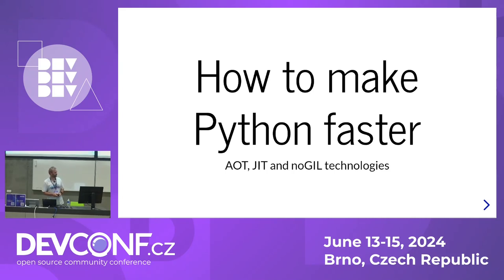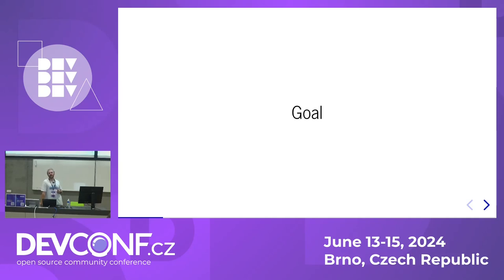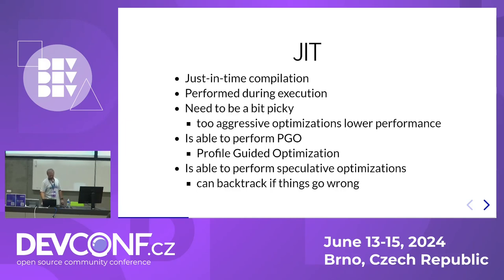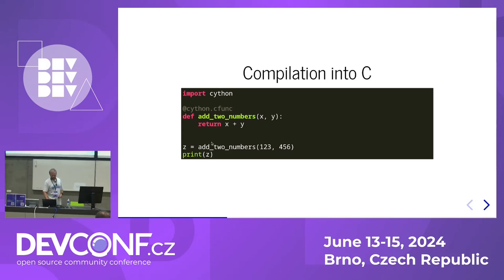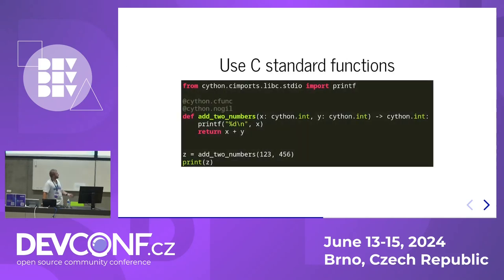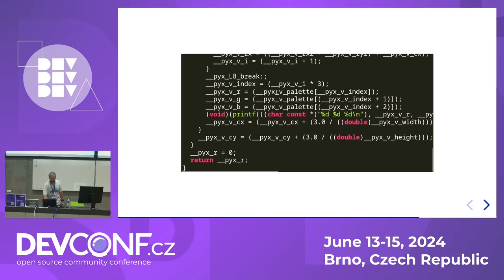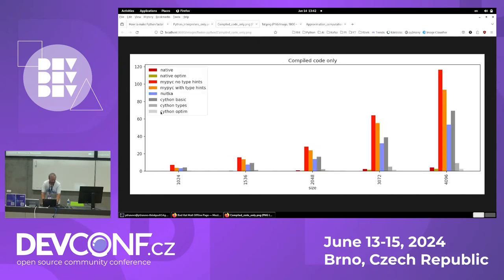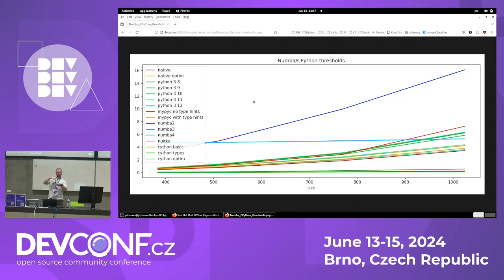How to make Python faster: AOT, JIT and noGIL technologies - DevConf.CZ 2024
Speaker(s): Pavel Tisnovsky

One of the drawbacks of Python is that applications run relatively slowly written in this language. However, nowadays the situation is not bad at all, because there are both JIT (Just In Time) and AOT (Ahead of Time) Python compilers. What's more, the classic CPython is constantly being improved, with a relatively big performance leap taking place with Python version 3.11. There is also a variant of CPython without Global Interpreter Lock (GIL). In this lecture, we will introduce Numba (JIT), mypyc (AOT) and Python technologies without GIL.